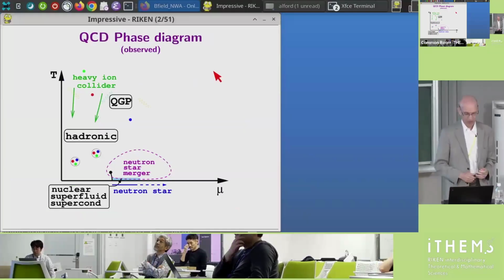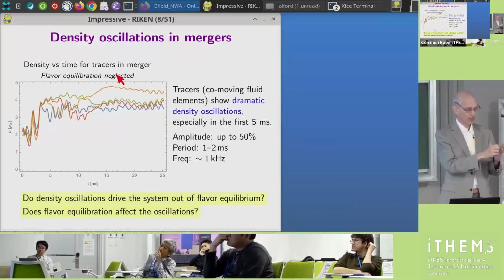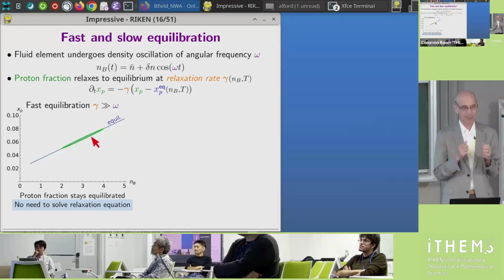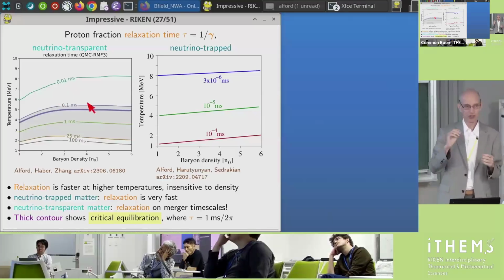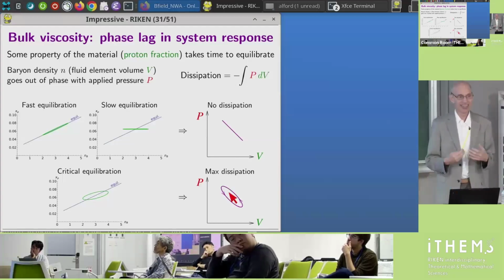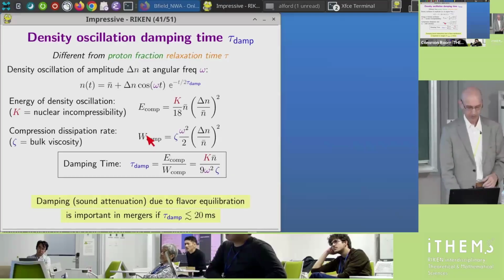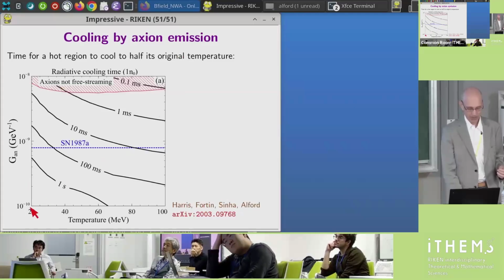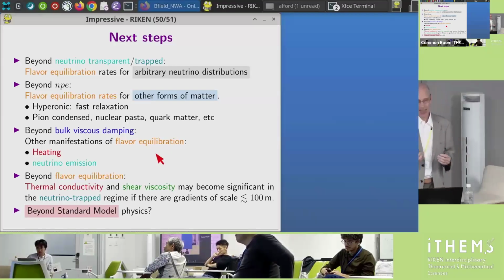Lectures on Neutron Star Structure – Lecture III: Dissipation in neutron star mergers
This is a lecture series by Prof. Mark Alford (Washington University in St. Louis) on the structure of neutron stars.

Oct. 21 (Tues), 15:30-17:00
Lecture III: Dissipation in neutron star mergers
In a neutron star merger, nuclear matter experiences dramatic changes in temperature and density that happen in milliseconds. Mergers therefore probe dynamical properties that may help us uncover the phase structure of ultra-dense matter. I will describe some of the relevant material properties, focusing on flavor equilibration and its consequences such as bulk viscosity and damping of oscillations.